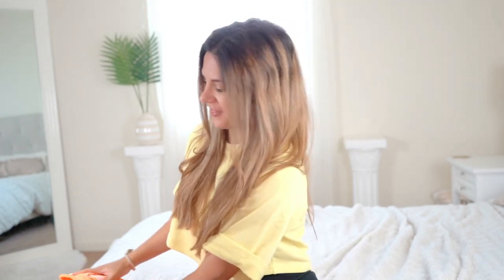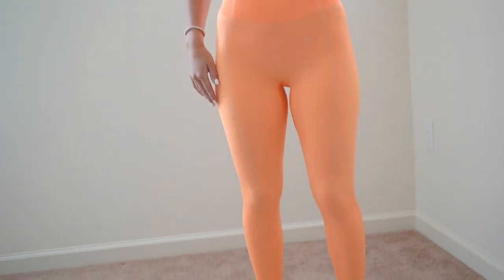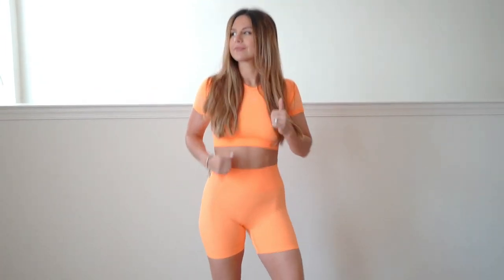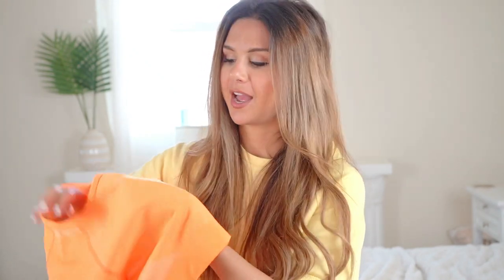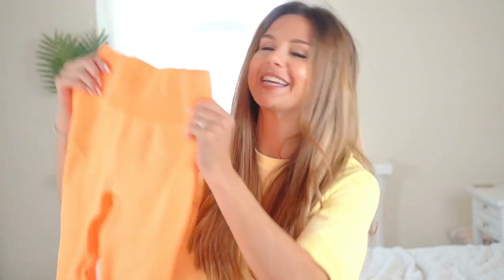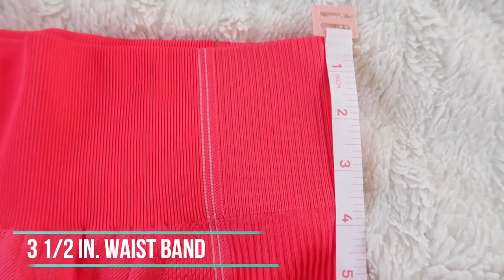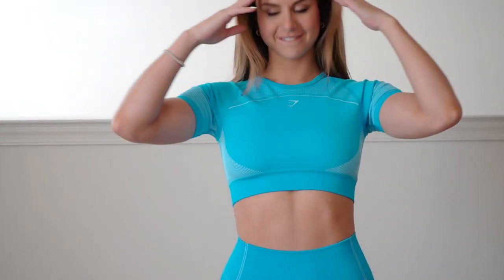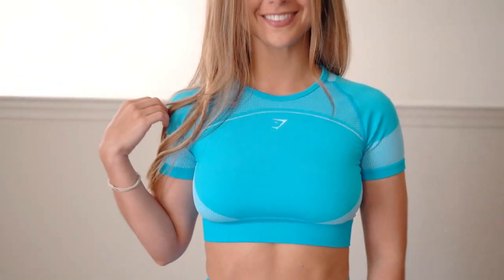$300+ GYMSHARK ULTRA SEAMLESS COLLECTION REVIEW + TRY ON HAUL | ASHLEY GAITA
Ok, we have something to discuss! The new Gymshark release - Ultra Seamless Collection..hmmm, squat proof? Durable? Honest opinion, here we go! xo 💕💕

ITEMS MENTIONED:
Sports Bra
Crop Top

♡ MY FILMING EQUIPMENT:
Filming with Sony a7 III